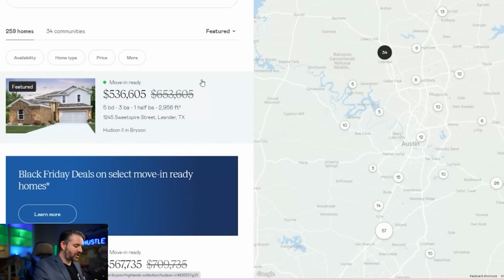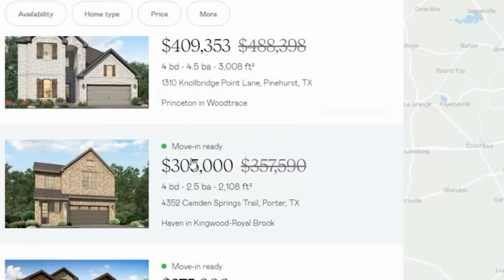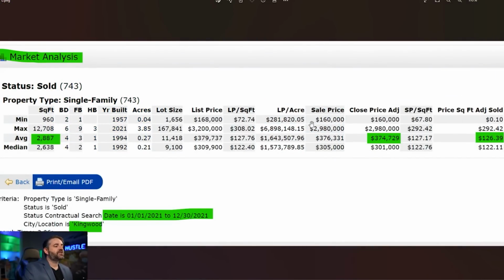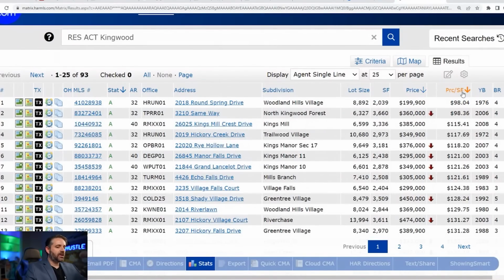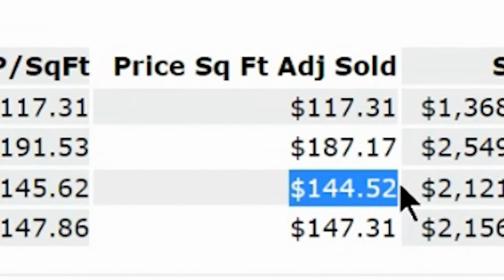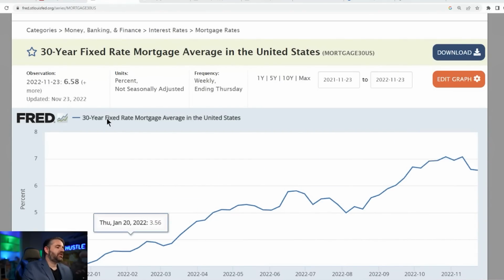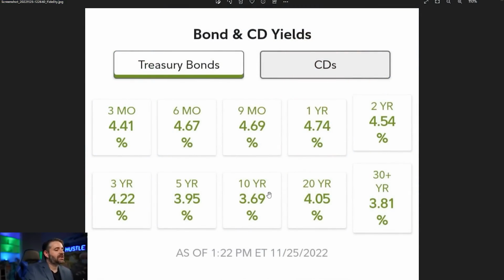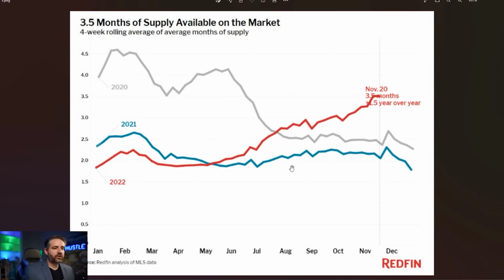New Home Prices CUT $142,000 (Lennar in MAJOR Trouble)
Houston, San Antonio, Austin and Dallas Texas.

Email my team and I for any questions and let us know how we can help!

Are we in a housing bubble? Will real-estate crash? Is there a housing crisis? How do credit reports work? What are the new Tax laws? Listen to the data and please share your own stores and opinions.  It is more important now more than ever with so many changes and challenges. We plan on bringing more and more videos on real estate and how to educate and empower yourself.

0:00 - Intro
0:59 - Lennar Price Cuts
3:59 - MLS Data Find a Great Deal
9:28 - Interest Rates
12:04 - Inventory
14:08 - Conclusion

Travis Spencer
Loan Originator #1044093
Amcap Home Loans
Equal Housing Lender
9999 Bellaire Blvd. Suite 700

Travis Spencer
TREC Provider #10299

Travis Spencer
TREC Sales Person Realtor #727233
 Executive Texas Realty
417 Gentry Street Suite D